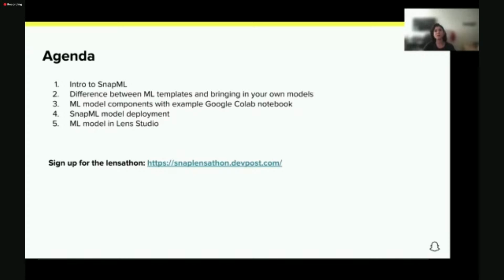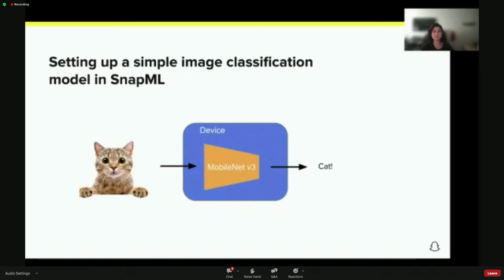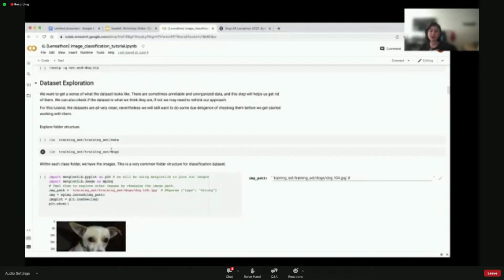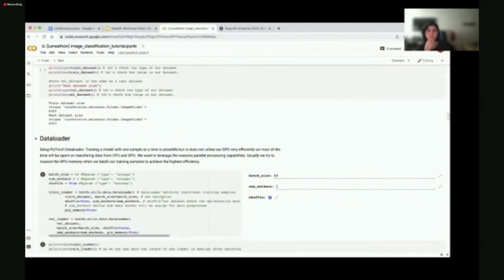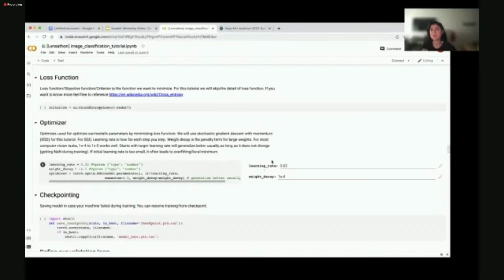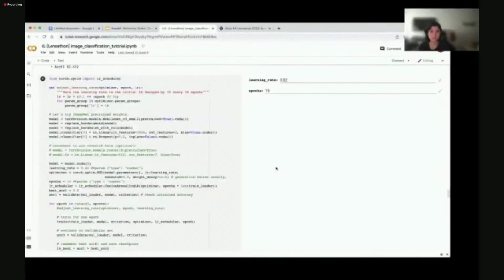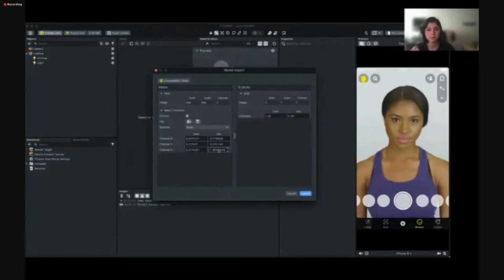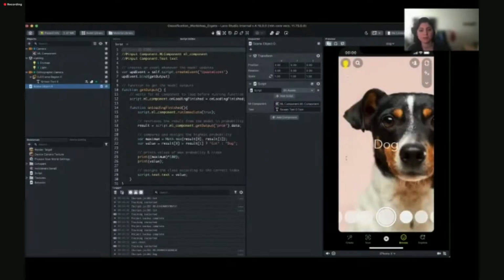Snap AR Lensathon Office Hours: SnapML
This session will provide you with an introduction to SnapML, a Lens Studio feature which enables you to bring in and leverage your own ML (machine learning) models for AR development. The session will cover an overview of SnapML, a Google Colab walkthrough of how to set up and train your own image classifier and how to set up a basic lens in Lens Studio using the model outputs.